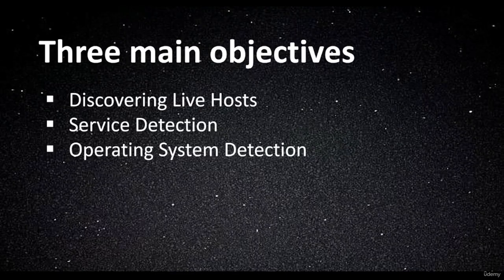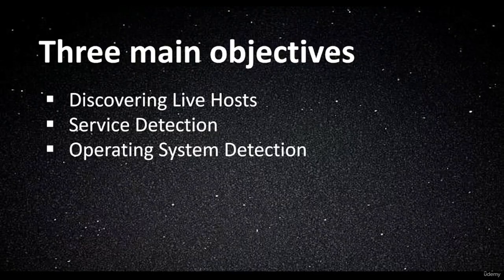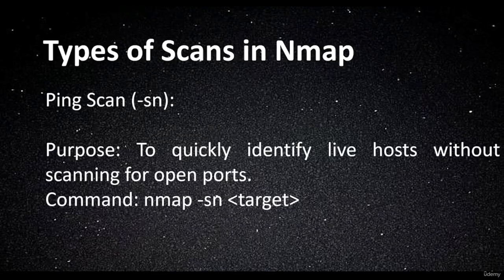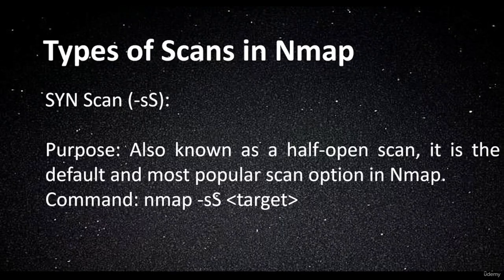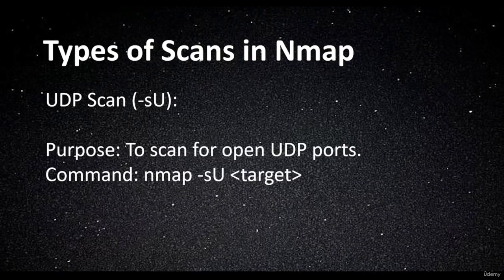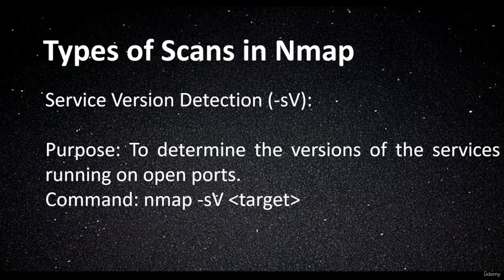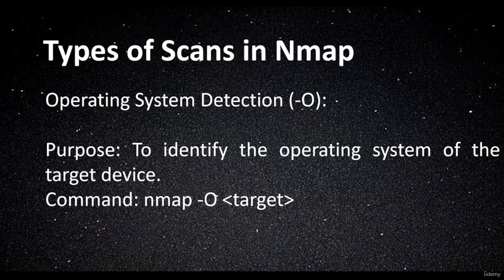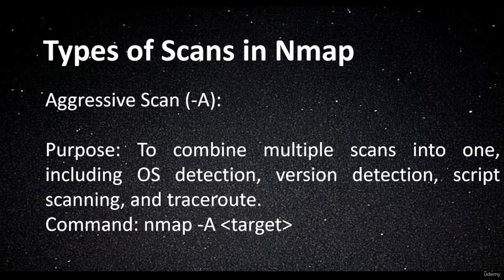Understanding Network Scanning #4